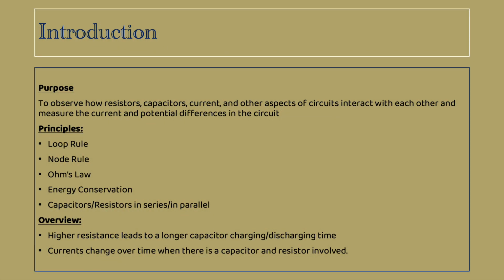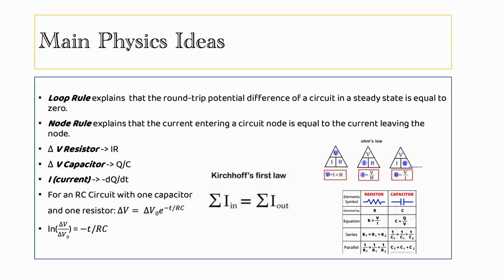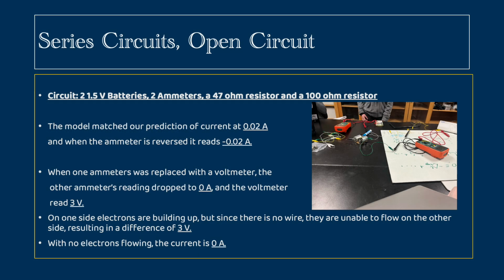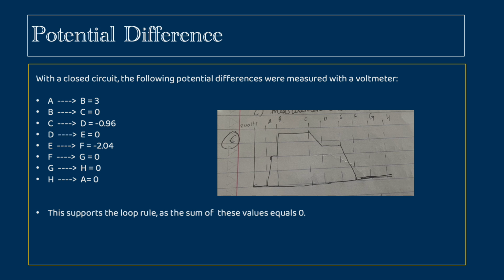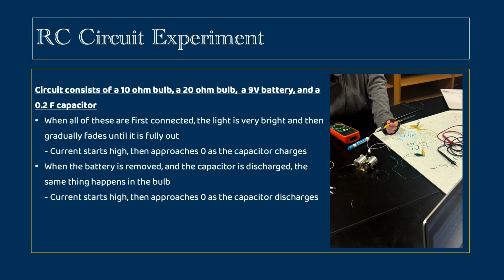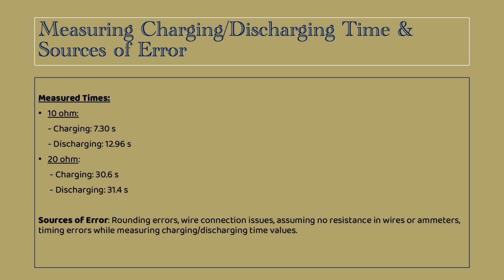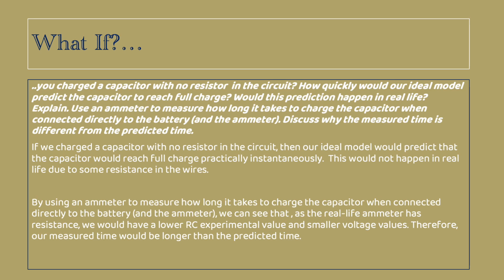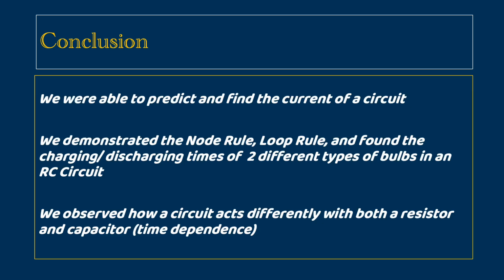GT Phy2212 Circuits Lab